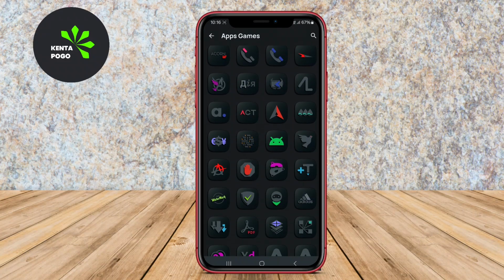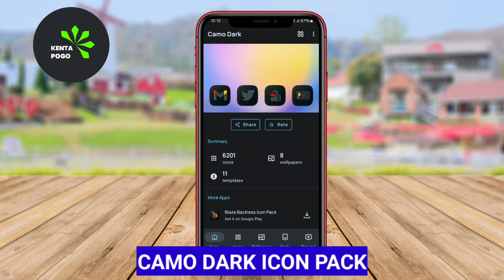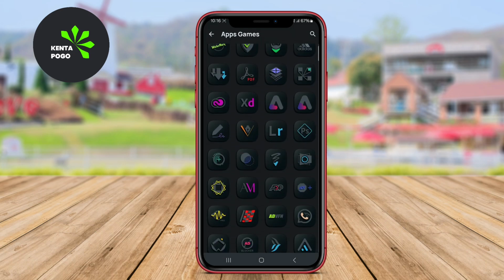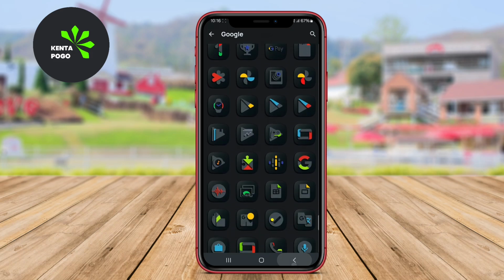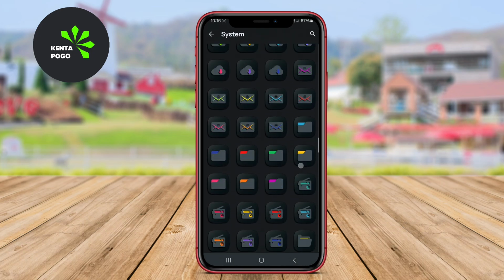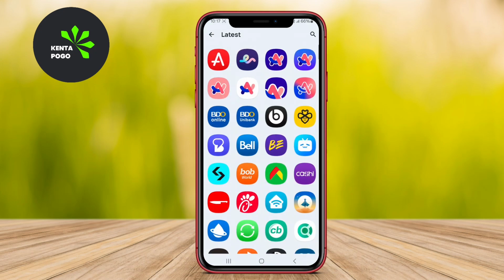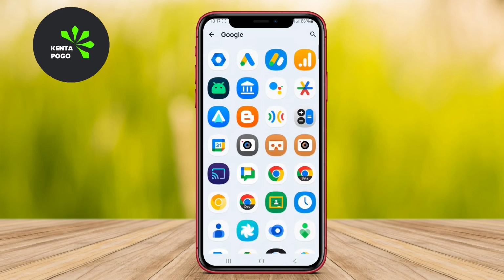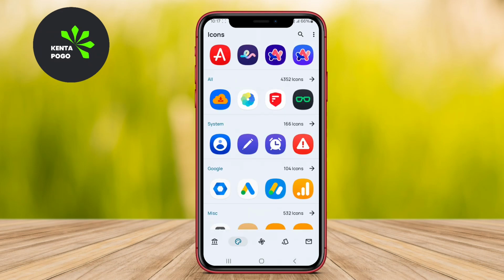3 Best Icon Pack Apps and Games for Android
This app offers a collection of vibrant and whimsical icons designed to enhance the appearance of Android devices. Users can customize their home screens with a unique and playful aesthetic, featuring colorful and sweet-themed icons that bring a fun touch to their interface. It typically includes various icon sizes and styles, allowing for greater personalization and a fresh look for apps and widgets. The app may also provide easy installation and compatibility with popular launchers, making it accessible for users to transform their device's visual appeal.

3 Best Icon Pack Apps and Games for Android

0:00 Opening

0:10 Camo Dark Icon Pack
Free:

0:42 One 7 Pro Icon Pack
Free:

1:15 Shapes Adaptive Icon Pack
Free: